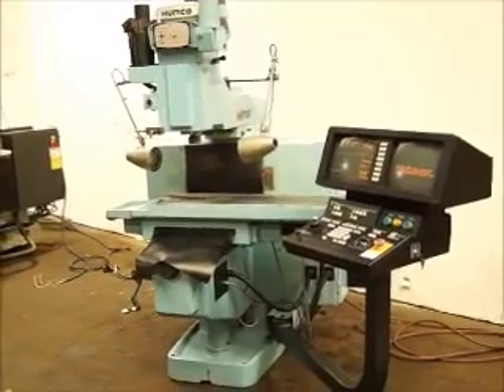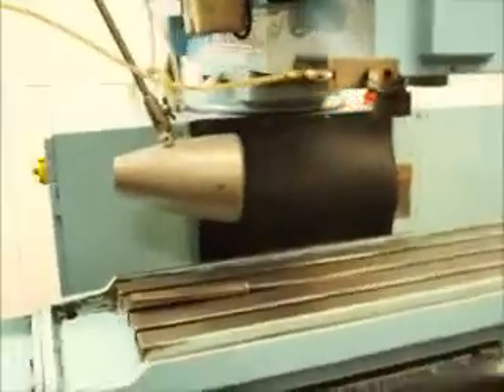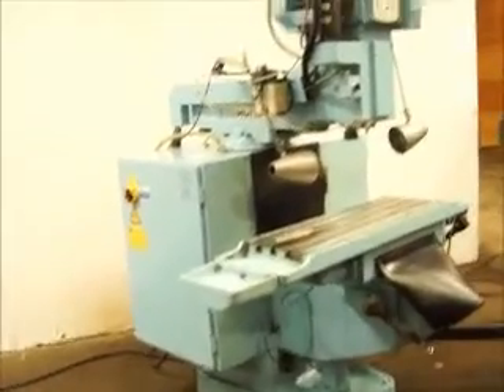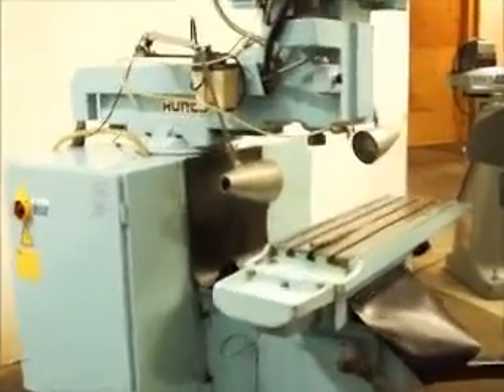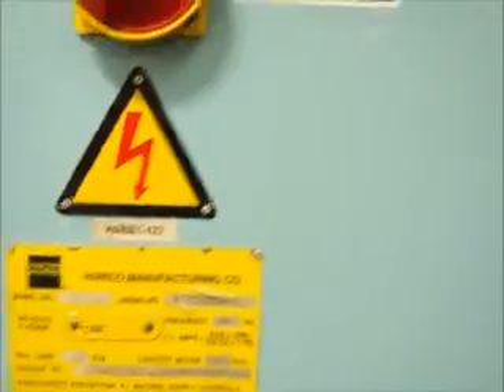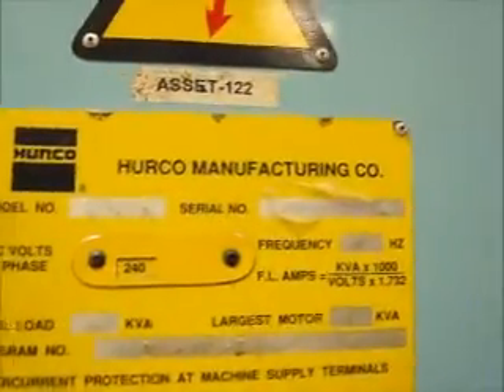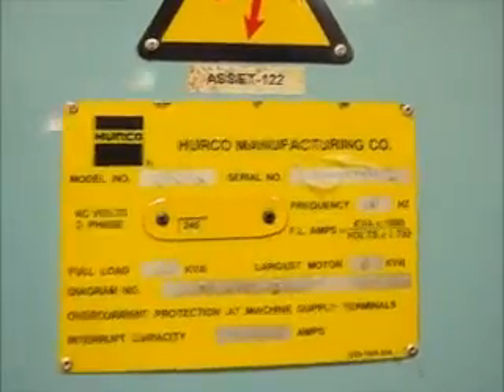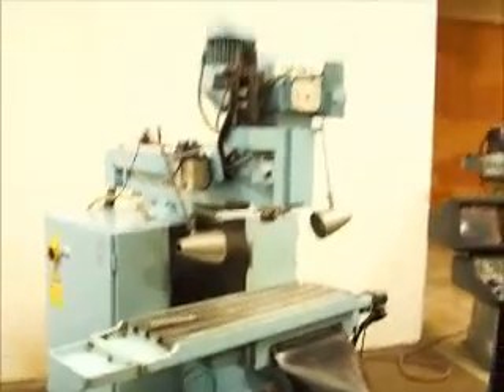Hurco KM3P CNC Knee Mill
For Sale 3 Axis Hurco KM3P CNC Knee Mill